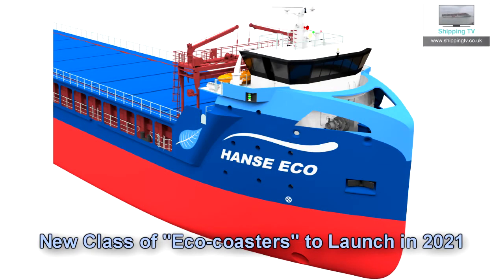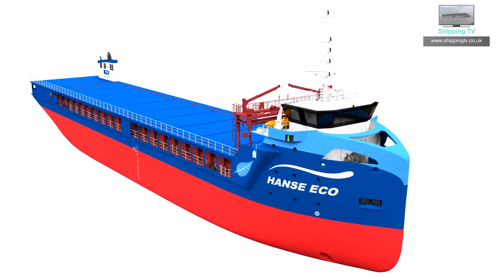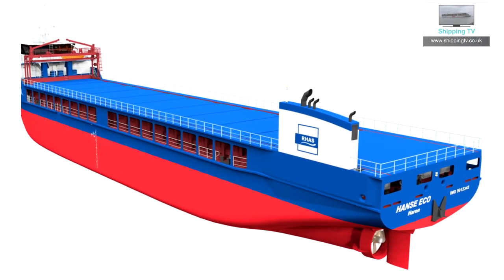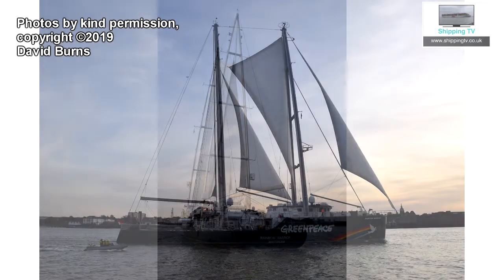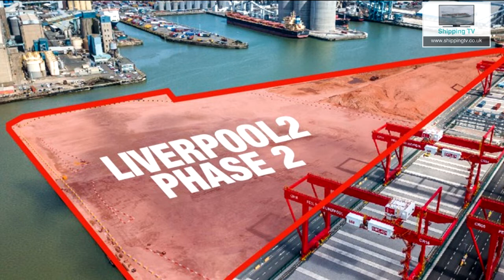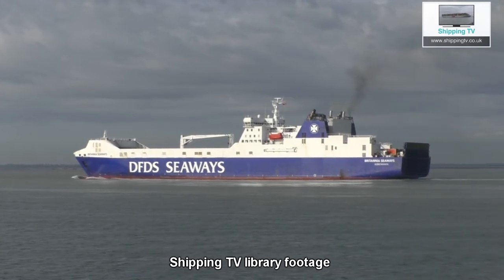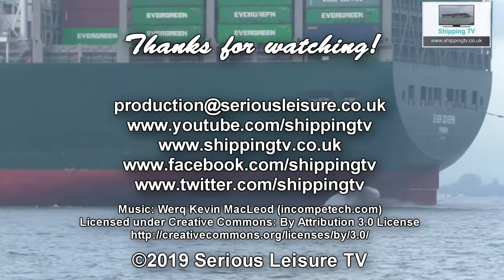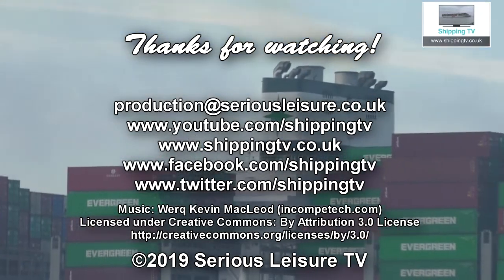Shipping TV News Roundup, 24 November 2019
Our expanding regular weekly news rooundup, including new ships, some great stills, port news, and links to interesting maritime content!
Join us every Sunday to keep in touch